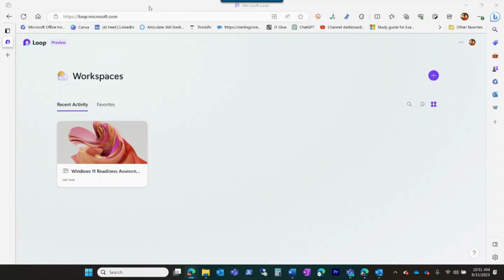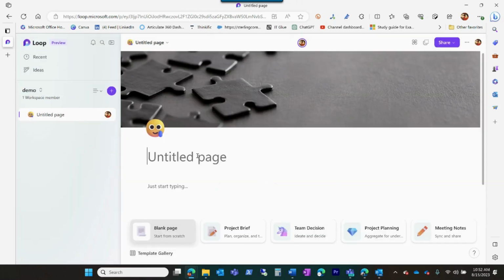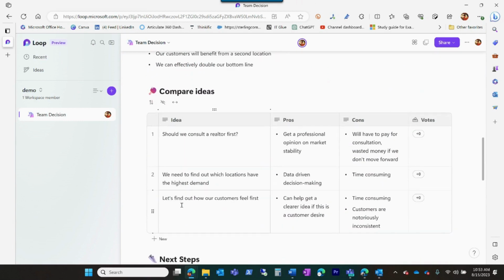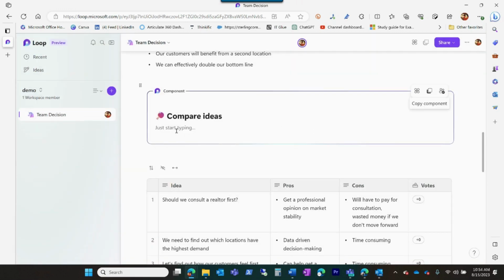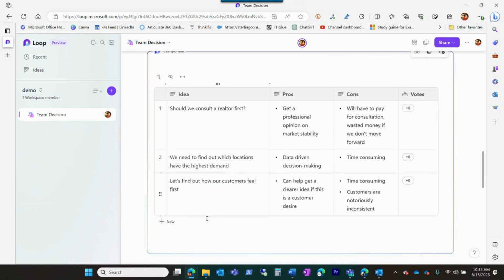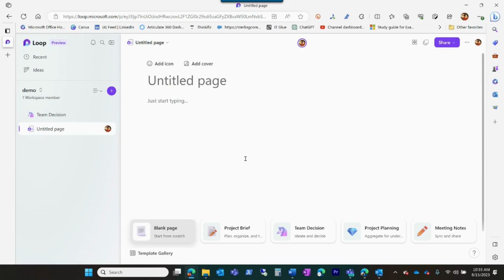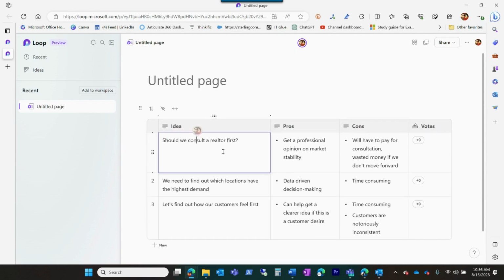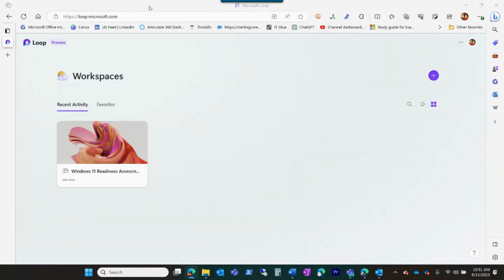Microsoft Loop The Beginning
Getting Started with Microsoft Loop.